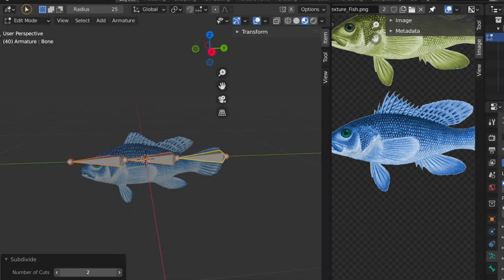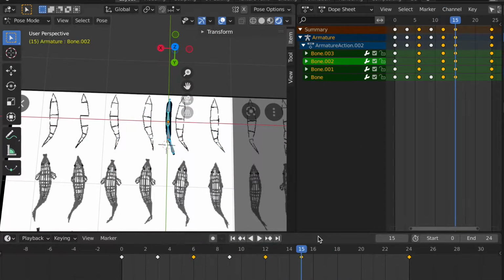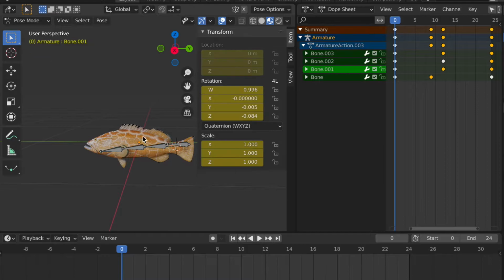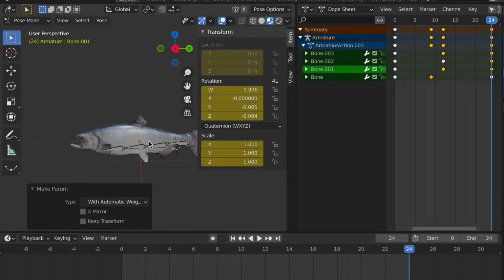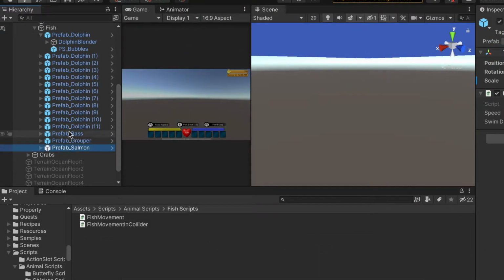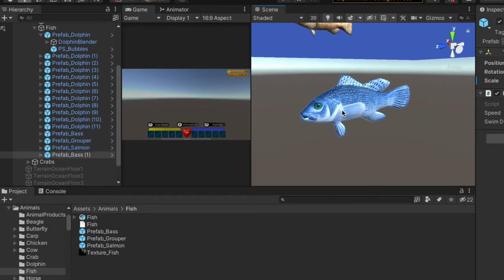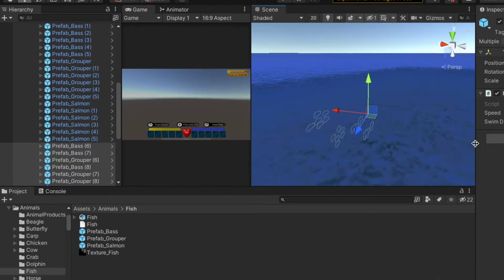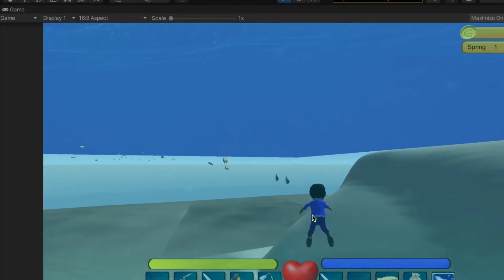Making My Fish Swim!!!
I rigged and animated my Fish in Blender and dropped them into Unity along with adding my Fish Movement script to get my Fish to swim underwater!